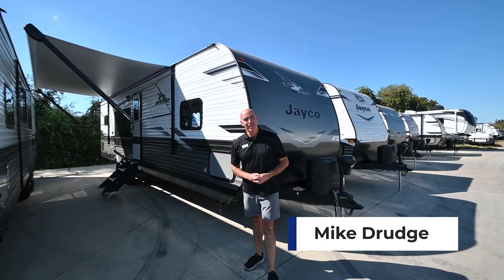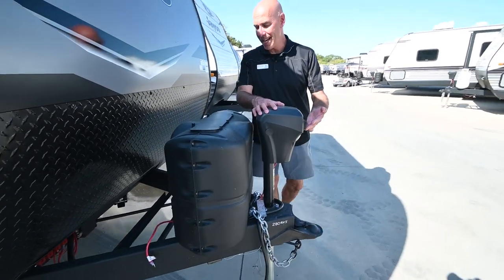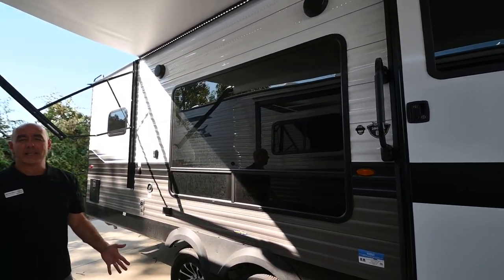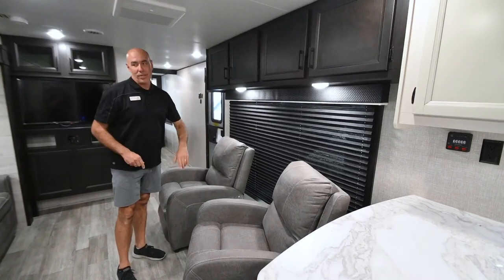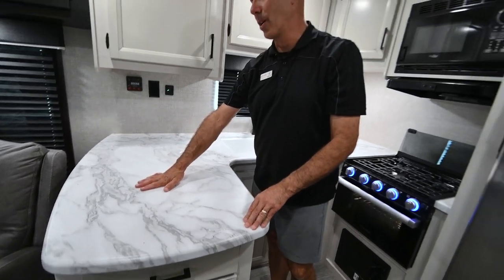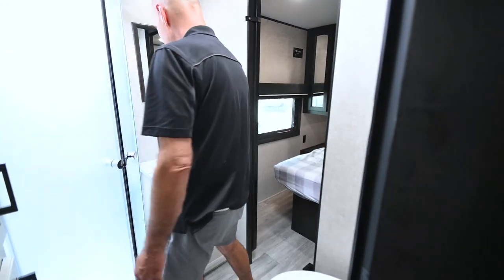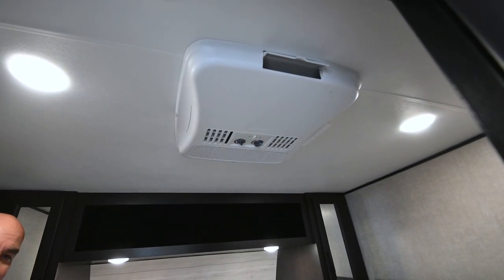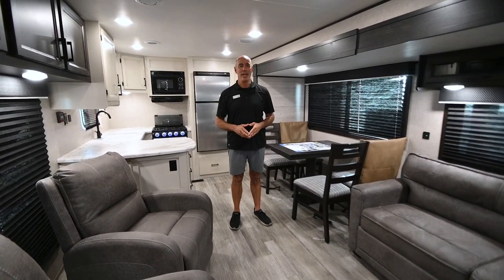Huge Living Space, Giant Windows! | 2023 Jayco Jay Flight SLX 8 280RKS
One of our longest running brands, the Jay Flight has been a family favorite for years. Part of Jay Flight’s lasting power is its superior construction. For example, the integrated A-frame and magnum truss roof system on all models. Unlike our competitors, it’s not just the bottom of the trailer being towed, but the entire frame, creating more stability and safety on the road. We also offer dark-tinted windows for your privacy and added safety.